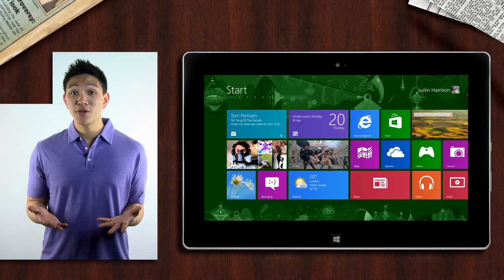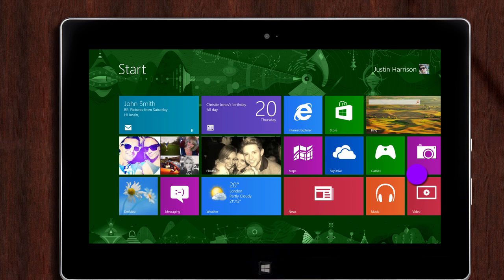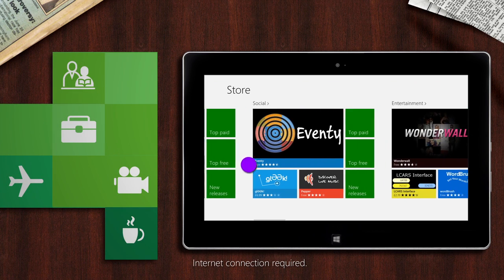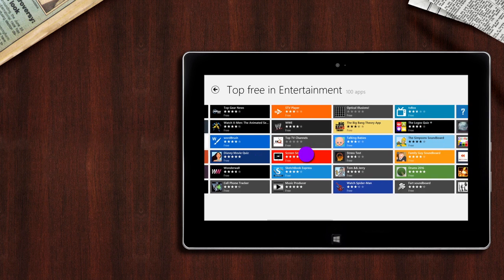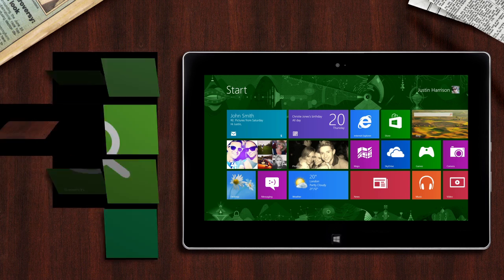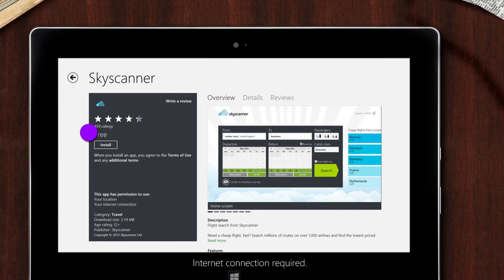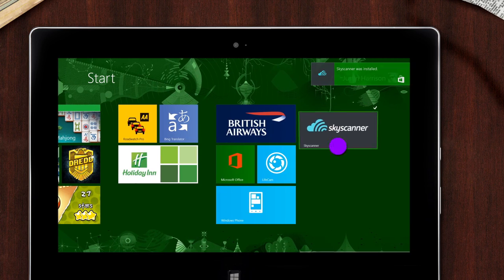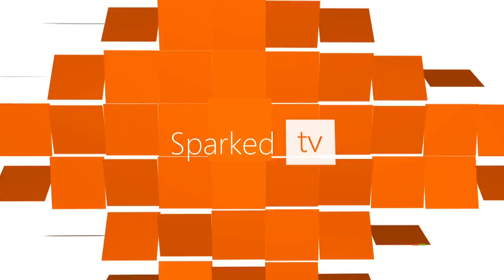A quick guide to the Windows 8 App Store - Microsoft Sparked TV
How to use the Windows 8 App Store to discover the best paid and free apps on Windows 8 by searching and browsing the most popular in various categories, all in just in 60 seconds.